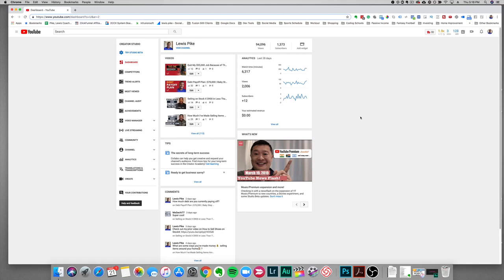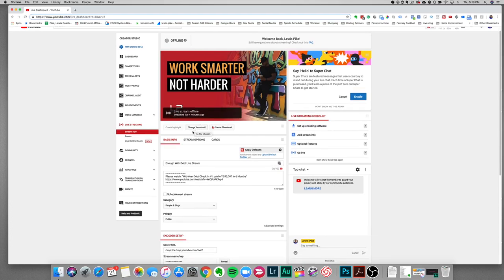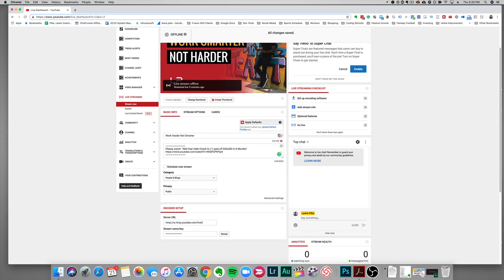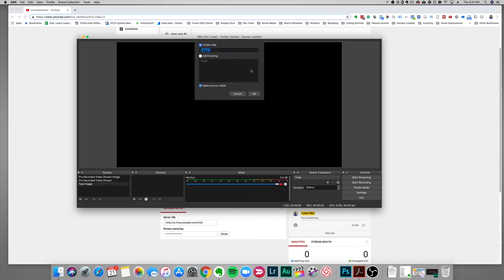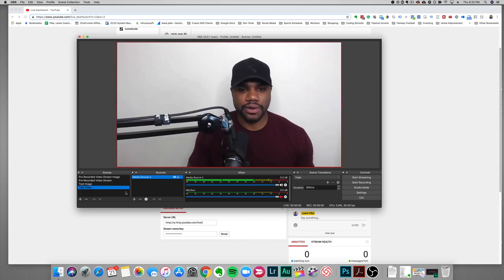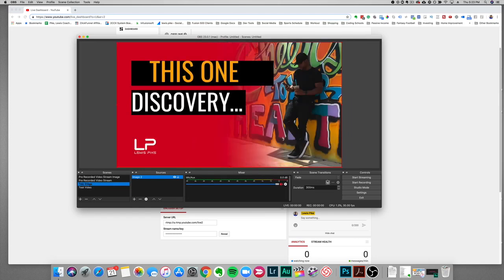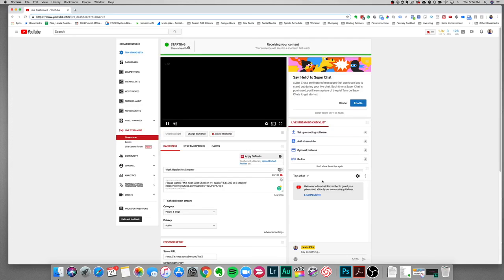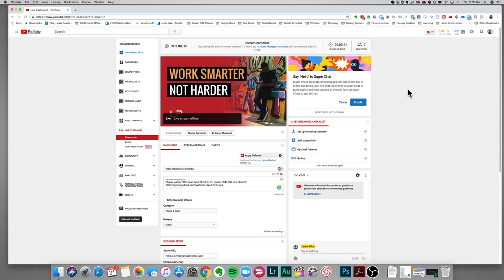How to Live Stream A Pre Recorded Video to YouTube Using OBS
How To Live Stream a Pre pre-recorded video to YouTube Using OBS Studio

🎁 Free resource:
150 Tools & Tech to Optimize your Online Business:

In this tutorial, I will show you How to Live Stream Pre-Recorded Video on YouTube Using OBS or Open Broadcaster Software.

During this obs studio tutorial, I will walk you through step by step on how to take a pre-recorded video and broadcast it live on YouTube.

If you are never about going live on YouTube or a beginner with facebook live, using the open broadcaster software is an excellent tool to you use until you get comfortable going live.

A live stream is one of the best forms of video and just a few tweaks in the obs studio settings your video will be live.

👉 Are you looking to take your marketing strategies to the next level? Join 2,000+ members already benefiting from Lewis Pike’s exclusive insights into human behavior to increase sales.